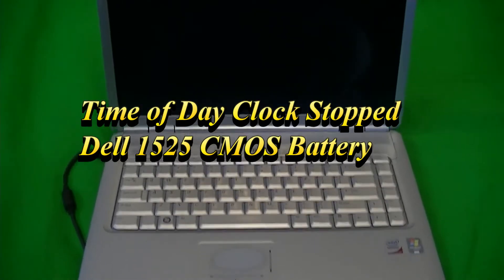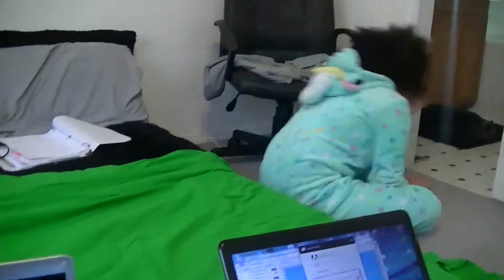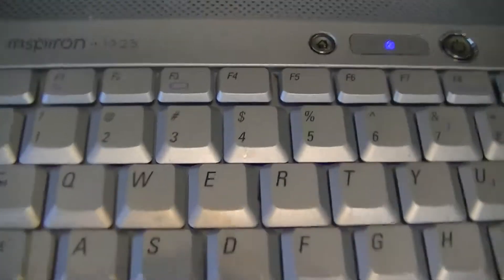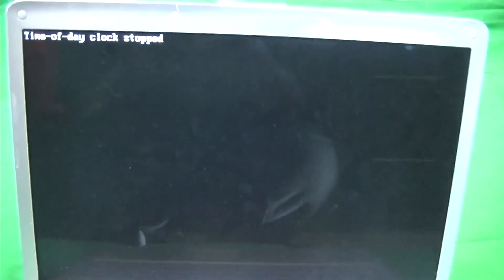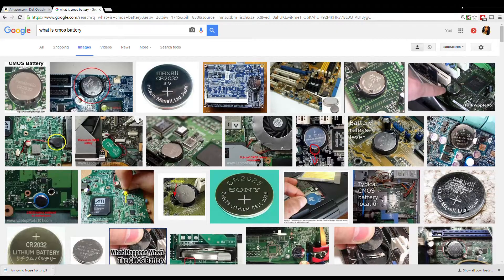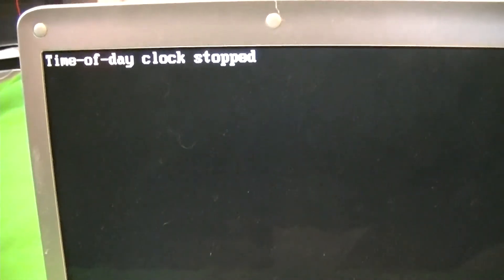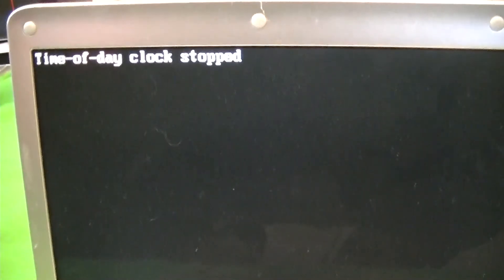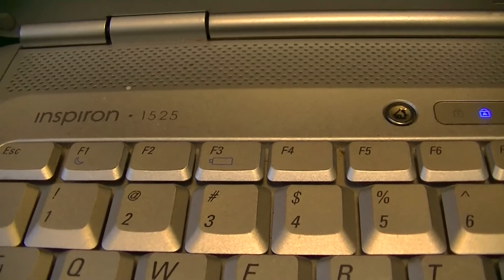Time of day clock stopped Dell Inspiron 1525 CMOS Battery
How to fix Time of day clock stopped Dell Inspiron 1525 CMOS Battery